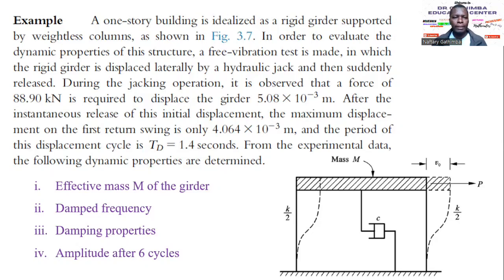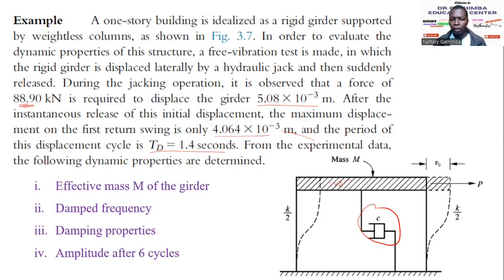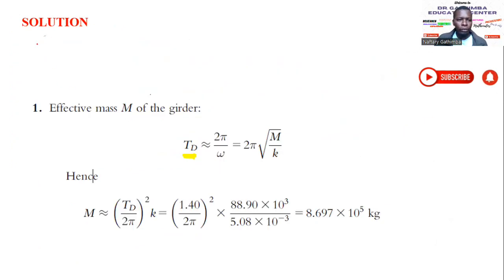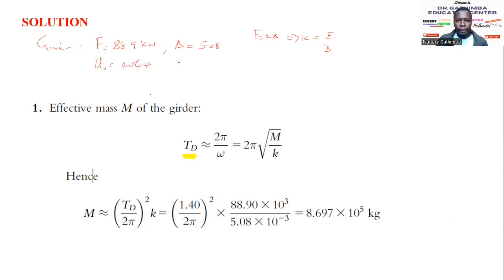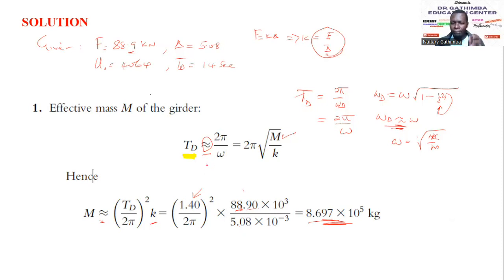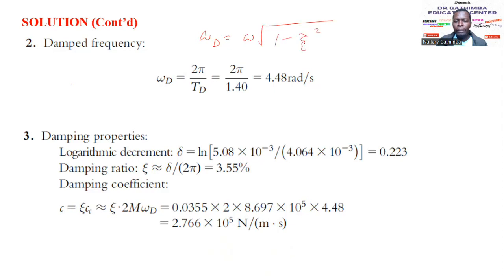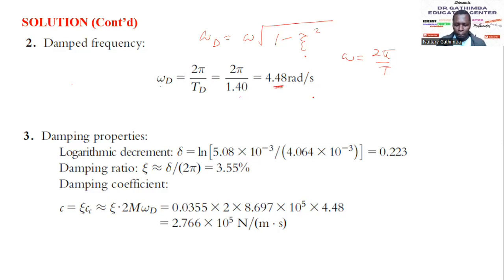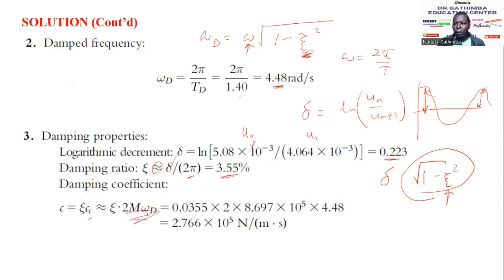SOLVED! Free Vibration of damped SDoF system//Structural dynamics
This tutorial provides a solution to the problem below on free vibration of a damped single degree of freedom system

**Question**
A one-story building is idealized as a rigid girder supported by weightless columns, (See Figure in the video In order to evaluate the dynamic properties of this structure, a free-vibration test is made, in which the rigid girder is displaced laterally by a hydraulic jack and then suddenly released. During the jacking operation, it is observed that a force of 88:90 kN is required to displace the girder 5:08 mm. After the
instantaneous release of this initial displacement, the maximum displacement on the first return swing is only 4:064 mm, and the period of this displacement cycle is TD=51:4 seconds. From the experimental data,
the following dynamic properties are determined.
(i) Effective mass M of the girder
(ii) Damped frequency
(iii) Damping properties
(iv) Amplitude after 6 cycles

Main reference books used in this course
1. Structural Dynamics: Theory and Computation by Mario Paz & Young H.
2. Dynamics of Structures by Humar J.L
3. Fundamentals of Structural Dynamics by Craig & Kurdila

Other references books used in preparation of tutorials
1. Dynamics of Structure by Ankil K. Chopra (in SI units)
2. Dynamics of Structures by Clough & Penzien

1. Join my Youtube Members Club and enjoy special perks
This will allow me to create more educative videos covering various engineering topics.

You can now download notes and other materials related to the lectures on this